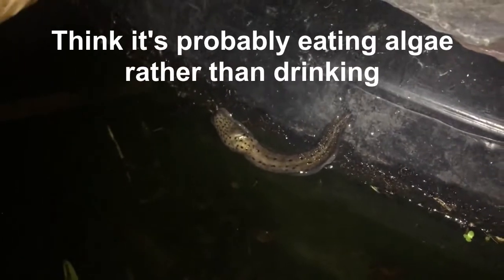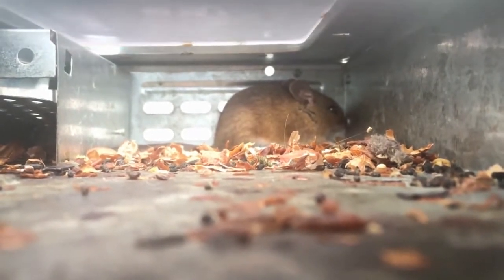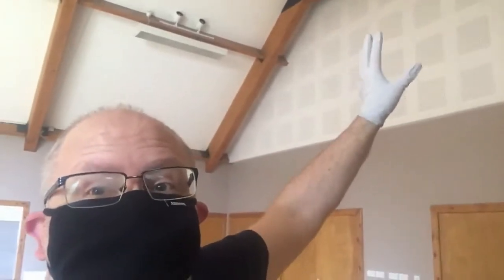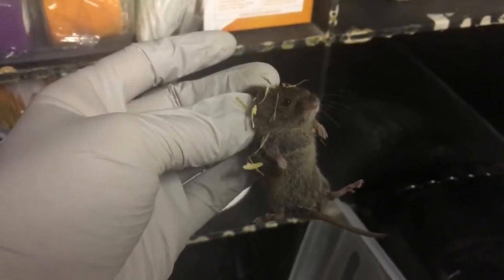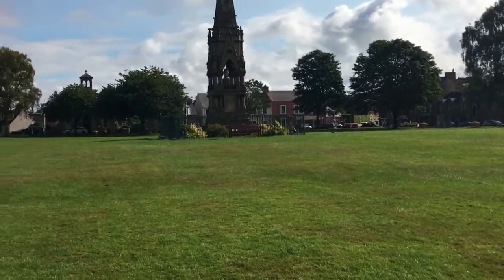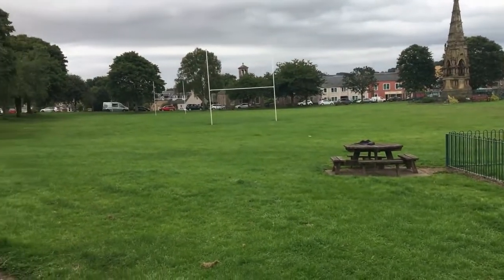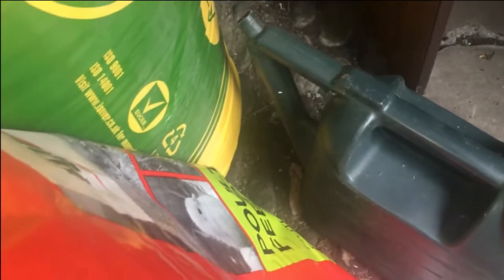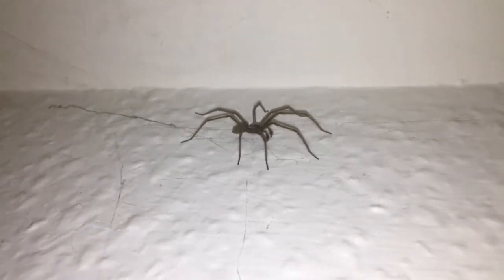My Wildlife Year Week 33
Week 33  of My Wildlife Year includes bats, voles, mice, swallows frogs, as well as answering (or not answering!) the question "What's the difference between a butterfly and a moth?" and much more! Oh, and you'll get to see me being distracted as I talk about gulls!
I hope you enjoy this video. If there is anything else you would like to see me include in weekly videos then let me know.
You can also keep up to date with what I am doing by following me on Facebook, Instagram and Twitter; username: @MyWildlifeYear.
All photos and video © Graeme Wilson unless stated otherwise stated.